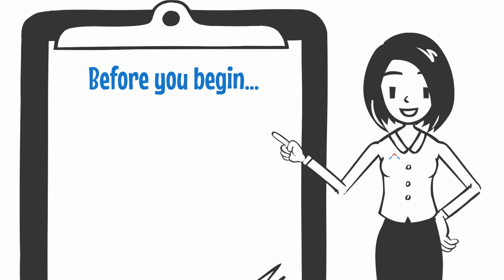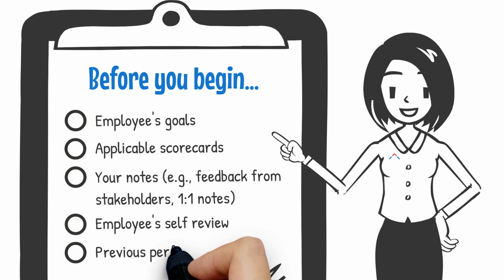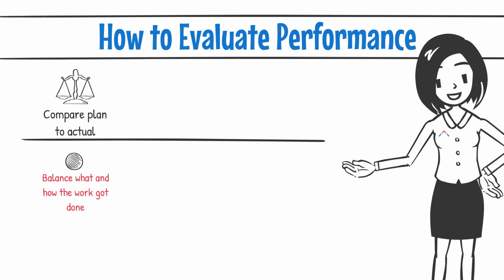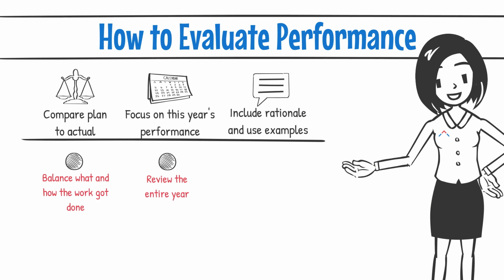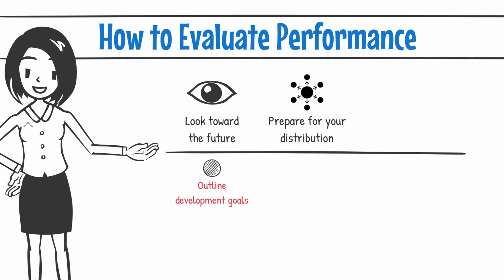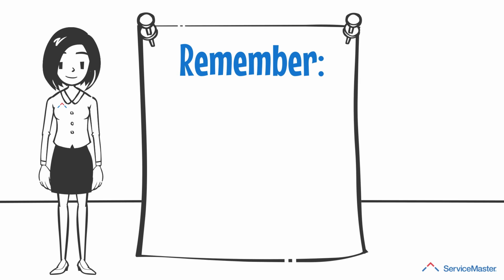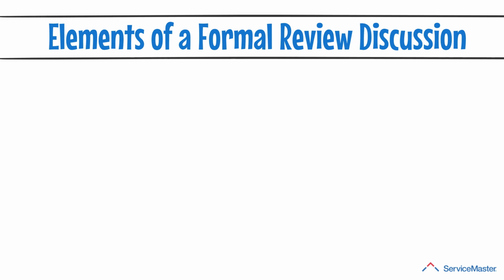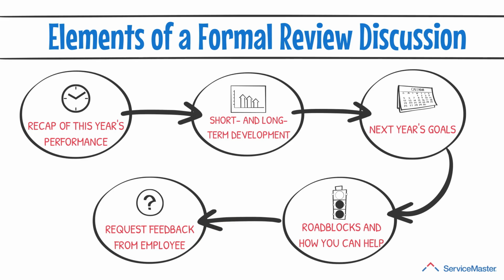Preparing for Review Discussions